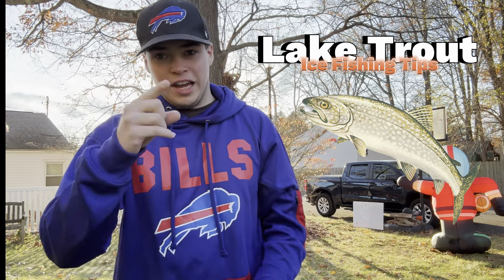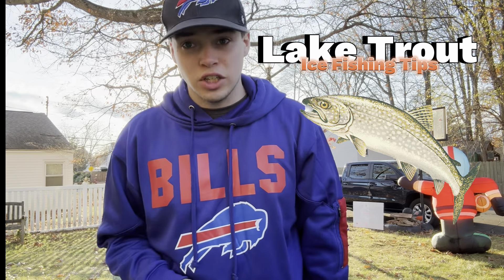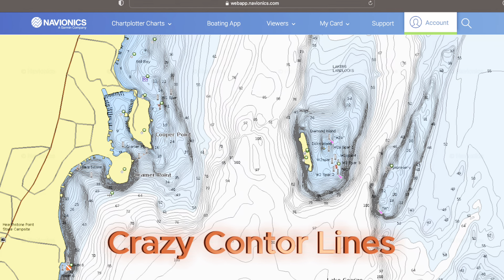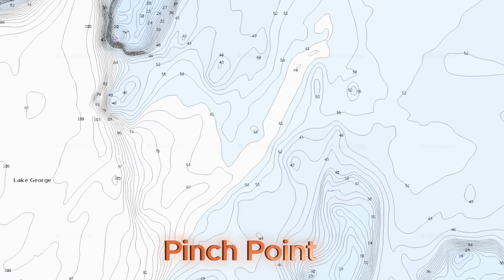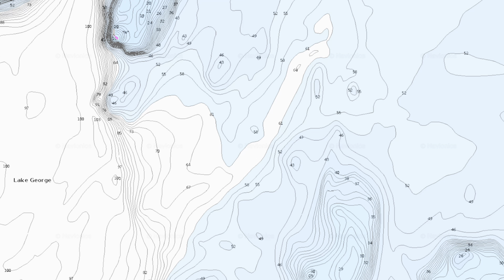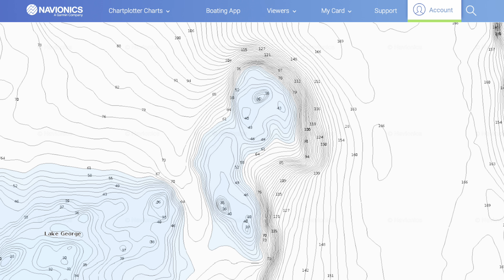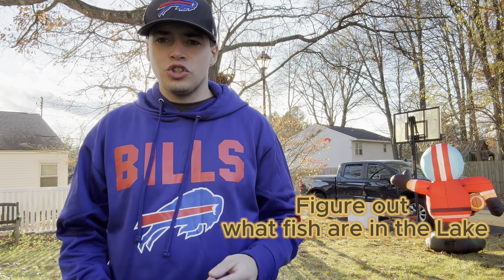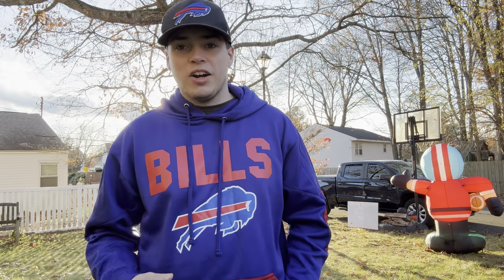Lake Trout Ice Fishing Tips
Ice Fishing Tips on How To Catch Lake Trout Through the Ice and Were to find them

Follow on Tik Tok @anfishinginc
Follow on instagram @anfishinginc

Links to Tik Tok, instagram and more